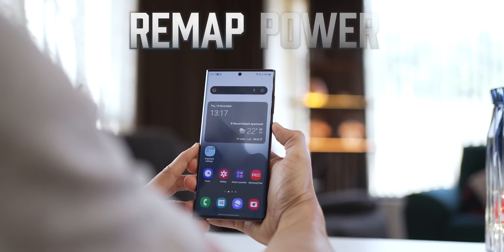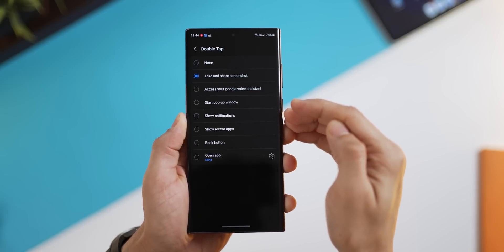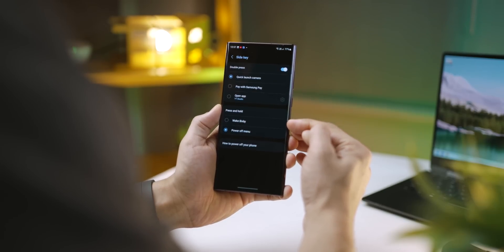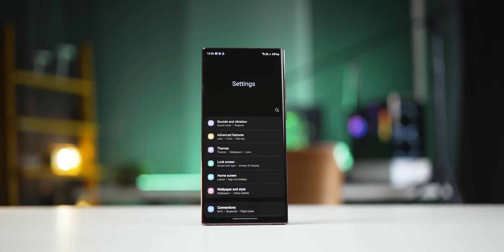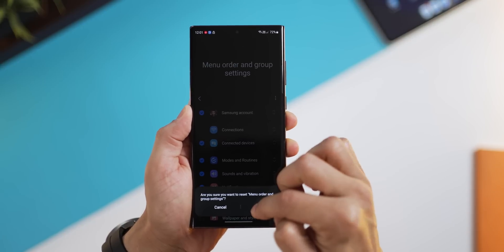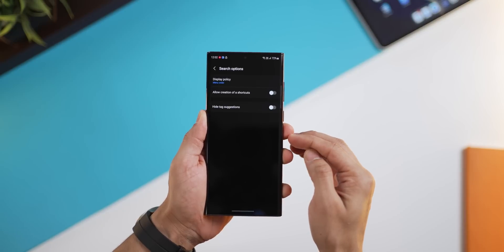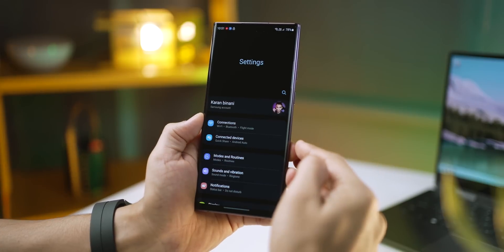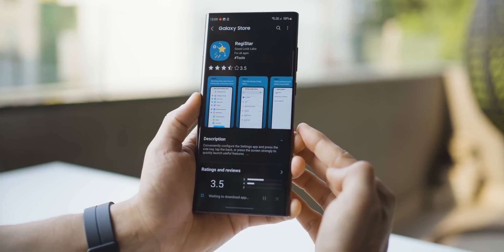3 Brand NEW Features on Galaxy Smartphones - UNLOCK Now!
Get your questions answered by me personally Samsung's GoodLock team has come up with a new module called 'Registar' that allows you to add more functionalities to your Galaxy Smartphones.

00:00 New Things
00:18 BackTap Actions
01:07 Remap Power Button
01:50 Customize Settings Menu
02:34 Create Settings Shortcuts
04:03 Install RegiStar

GoodLock Download Instructions

If you can't find GoodLock in the Galaxy Store or unavailable for your phone, you can try following alternatives by searching in Galaxy Store

Nice Lock
Fine Lock
(these will try to install GoodLock modules externally)

Audio Gear
Audio Mixer